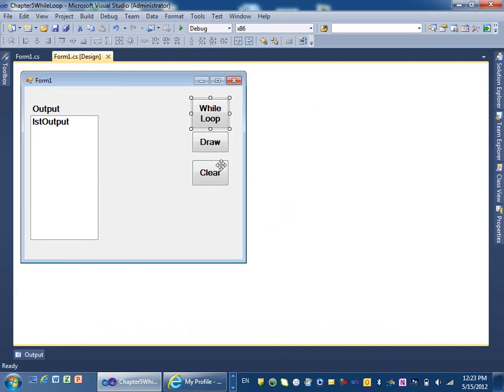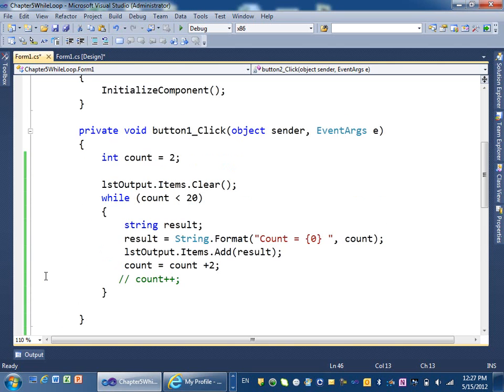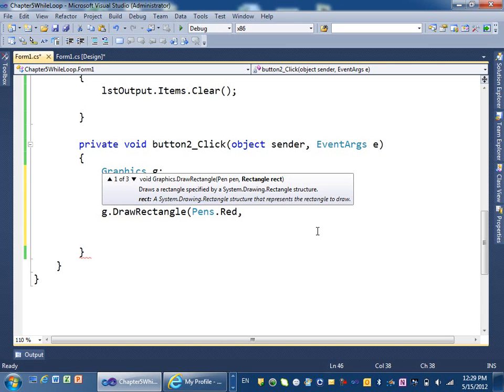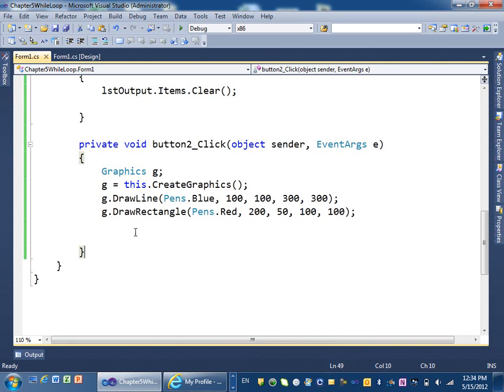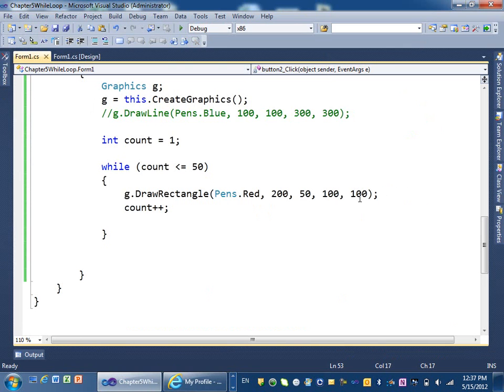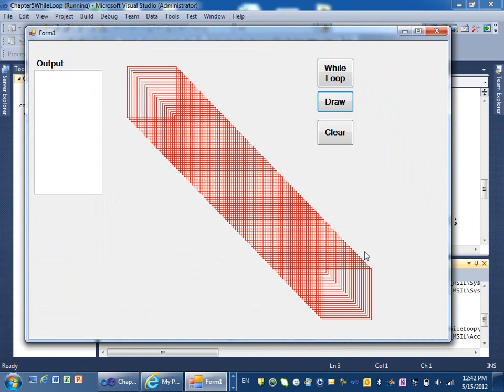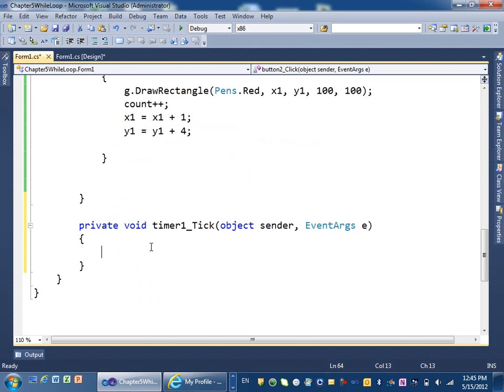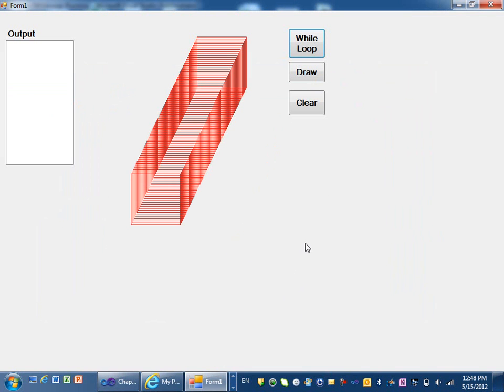Learning While Loop in C# Part 2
While loops in C# using graphics